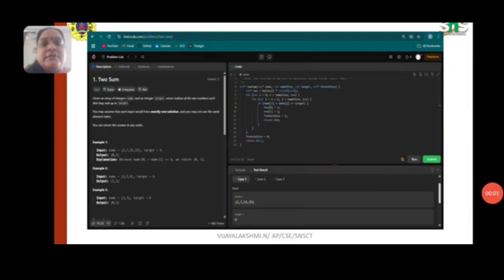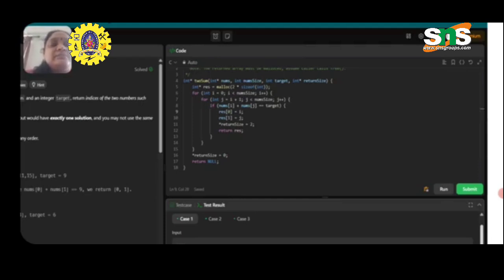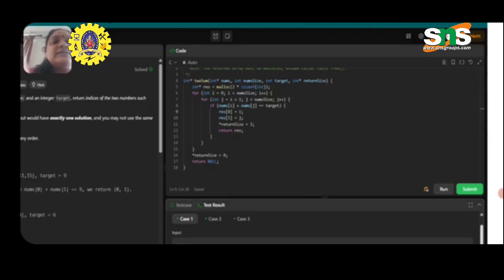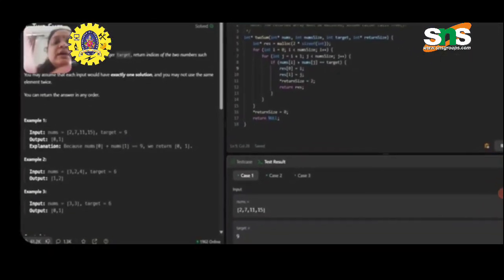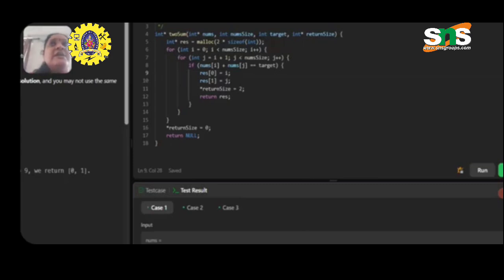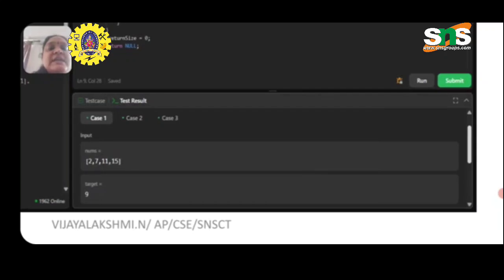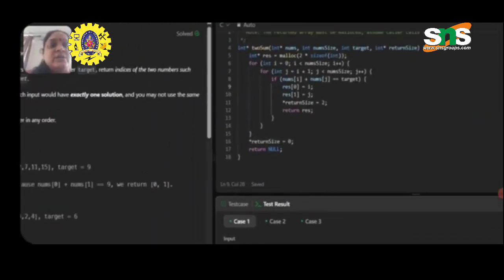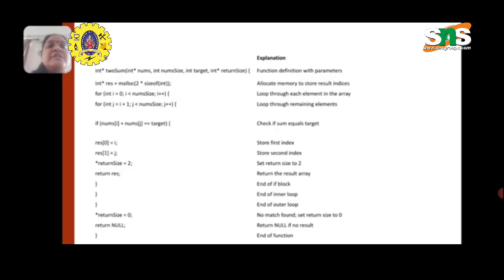Two sum leetcode problem|C&DS | snsinstitutions